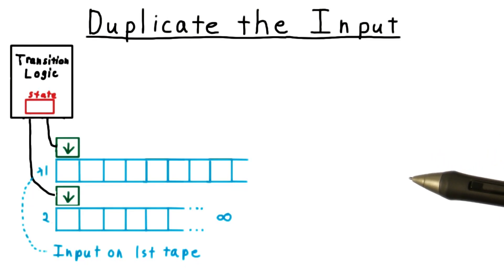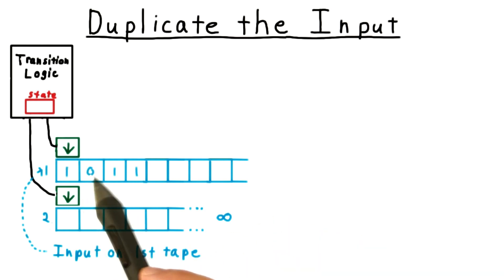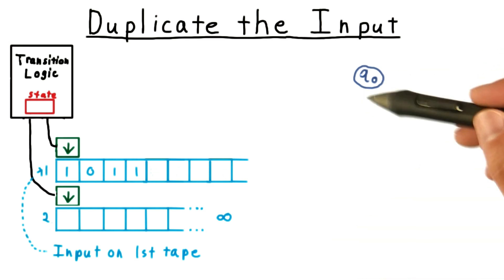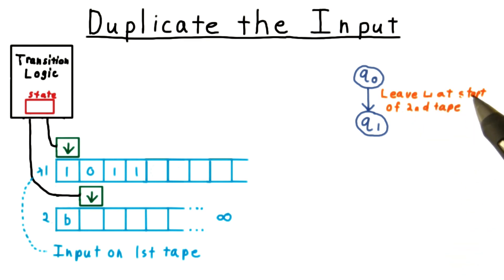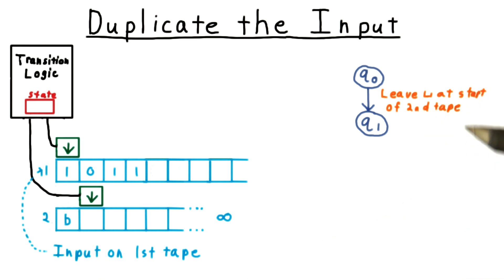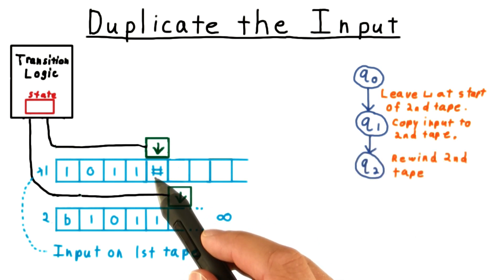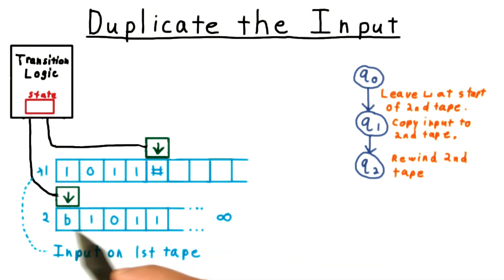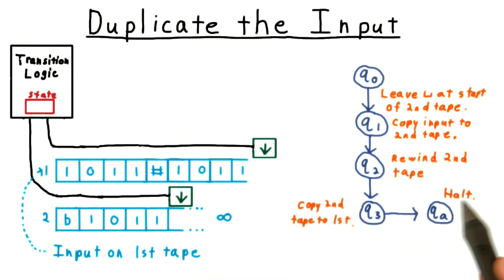Duplicate the Input - Georgia Tech - Computability, Complexity, Theory: Computability